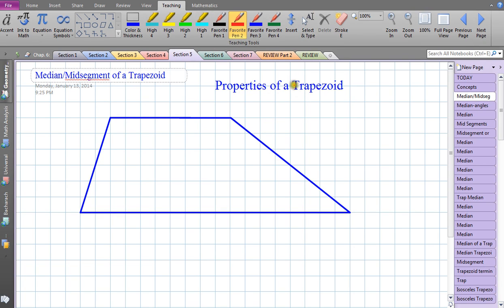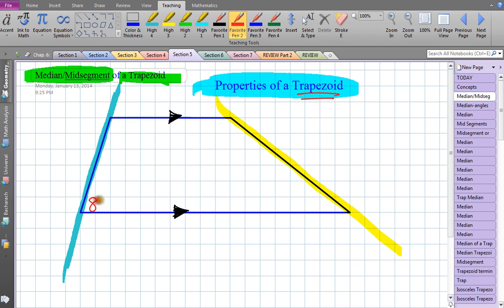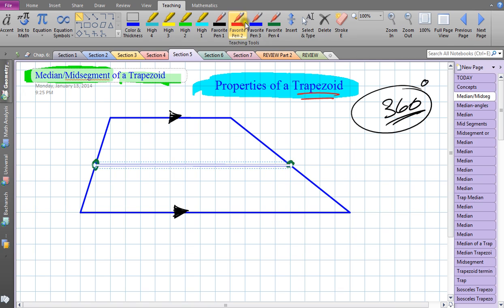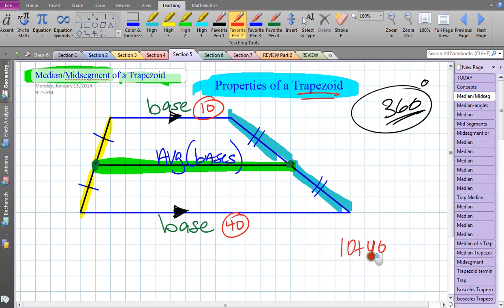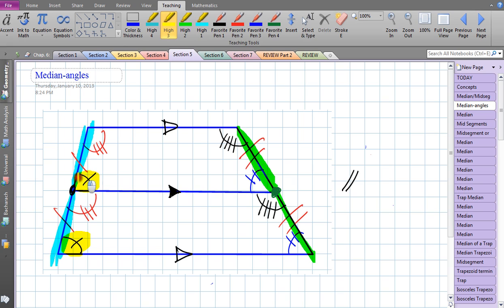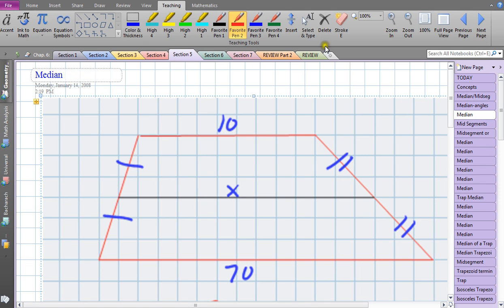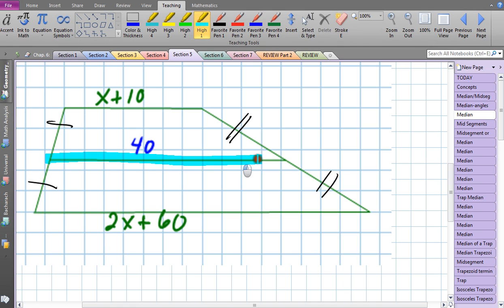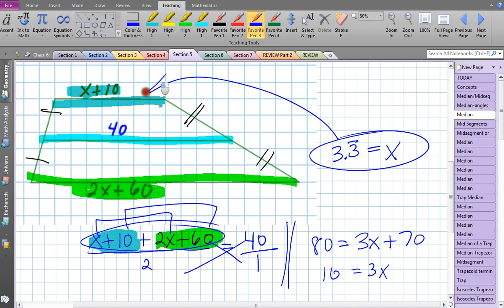Trapezoids & Medians/Midsegments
Angles and Segments of the Medians/Midsegments